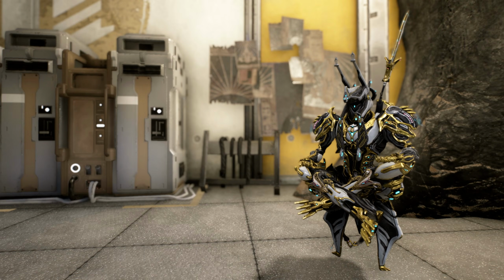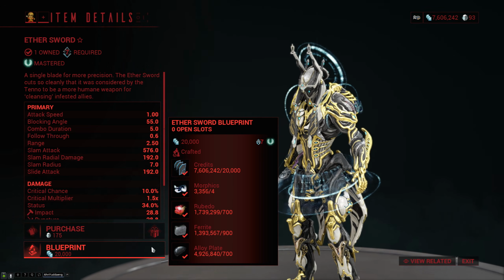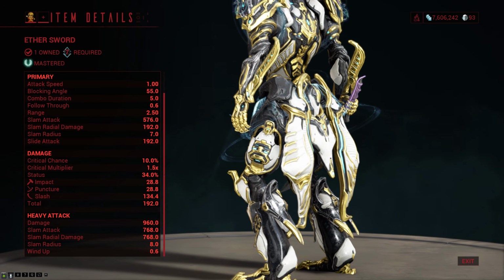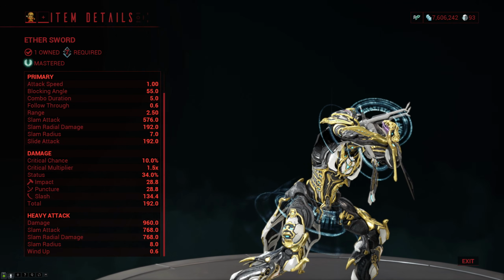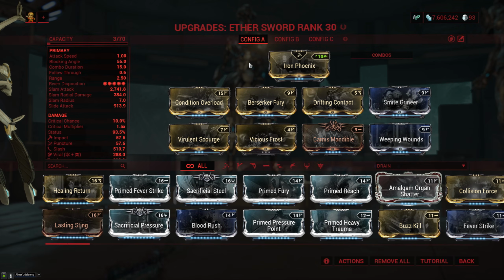Warframe Weapon Encyclopedia - Ether Sword (2022)